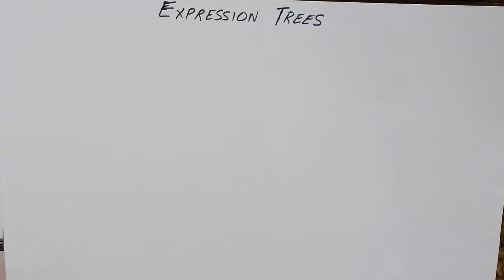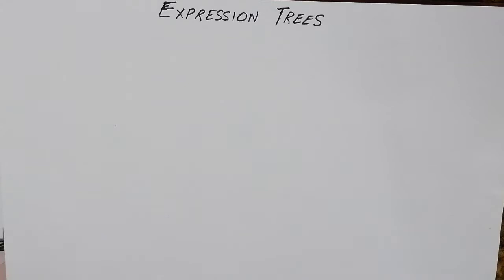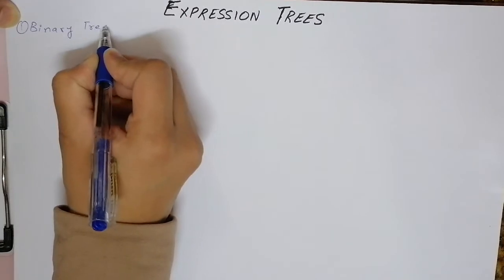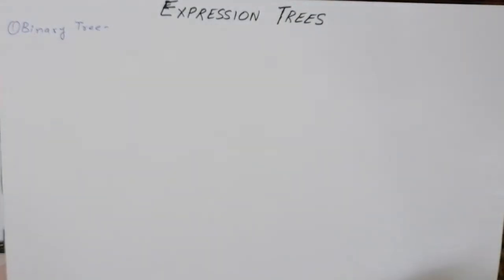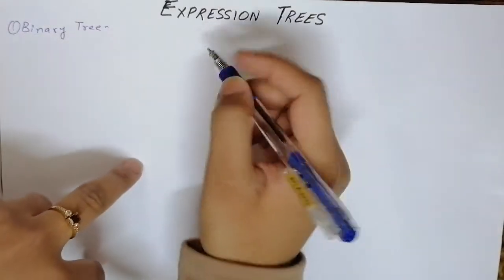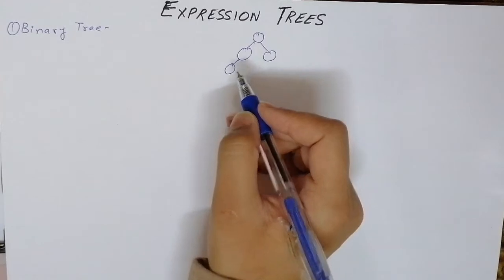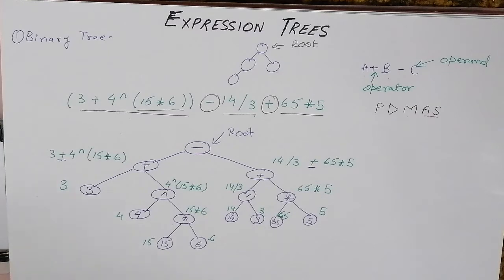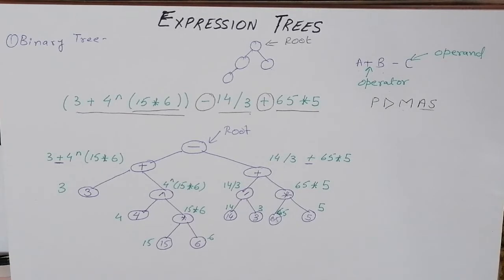Expression Trees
Corrigendum: Post order traversal = L, R, P